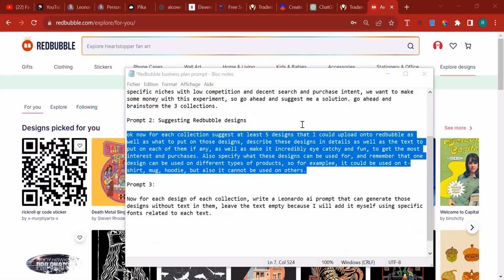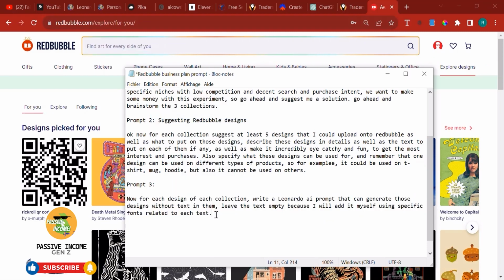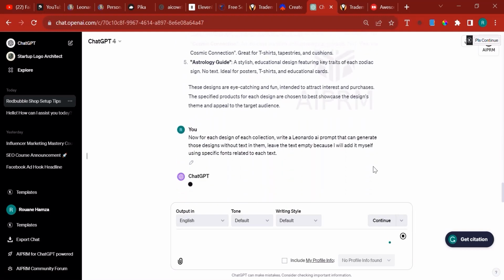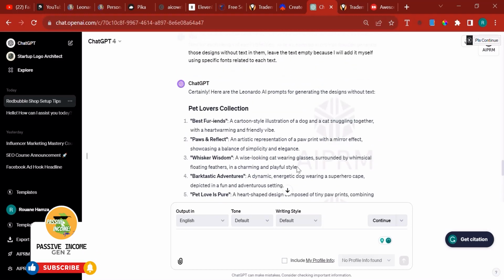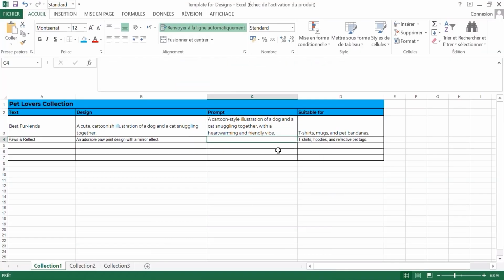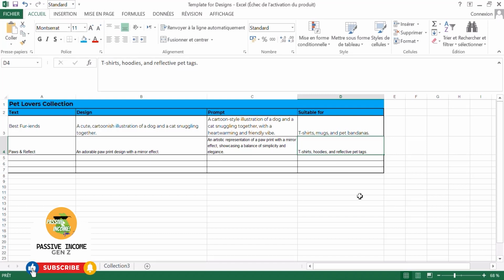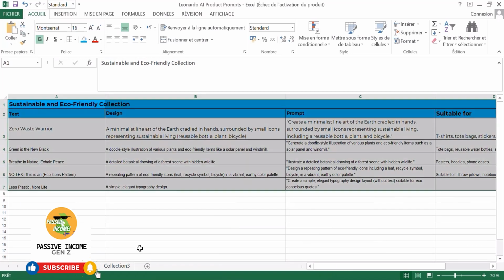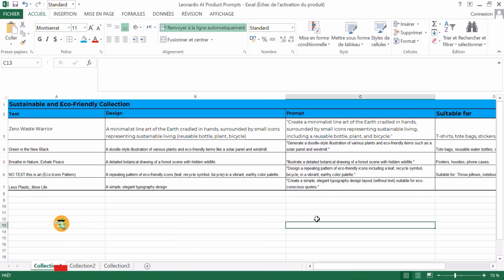Leonardo AI Prompts to Create Stunning Redbubble POD Designs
🎨 Unleash your creativity with Leonardo AI! Learn how to use intelligent AI prompts to create stunning, eye-catching designs for your Redbubble print-on-demand (POD) store. 🚀 Whether you're a beginner or a seasoned artist, this tutorial will help you elevate your design game to the next level!

👩‍🎨 Discover tips and tricks to make designs that stand out and captivate buyers. Don’t miss out on turning your artistic visions into bestselling merchandise!